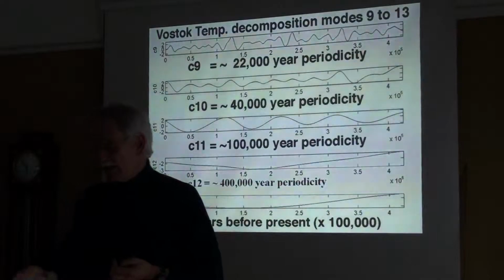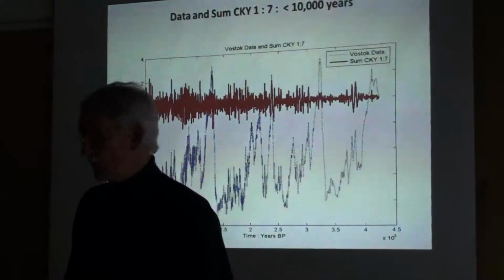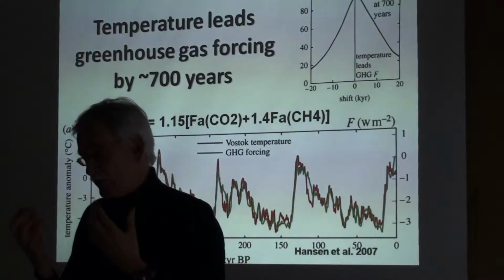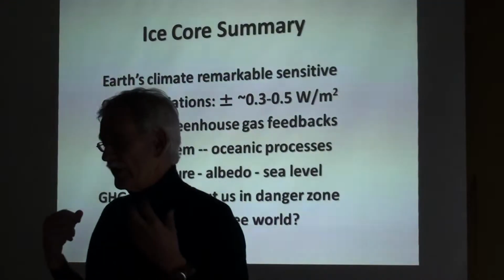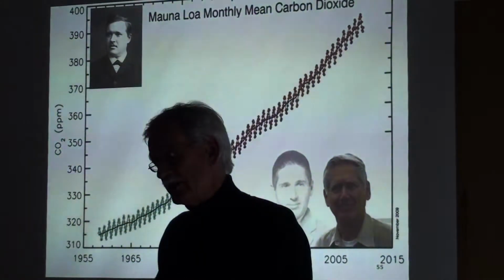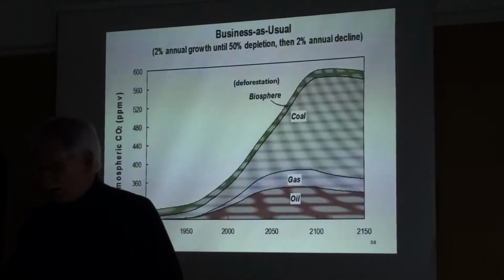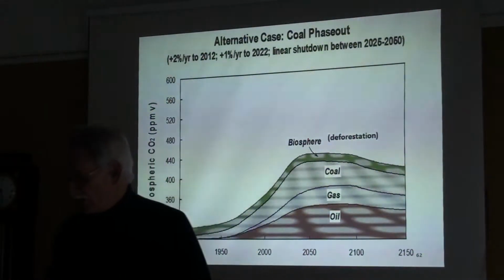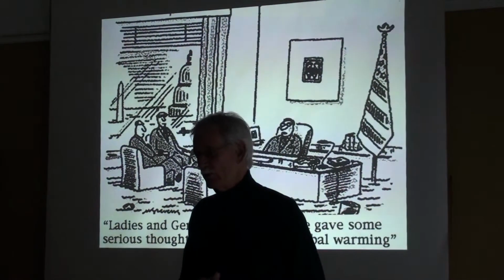Satellite climate observations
Seminar with Dr. Compton Tucker, NASA Goddard Space Flight Center.